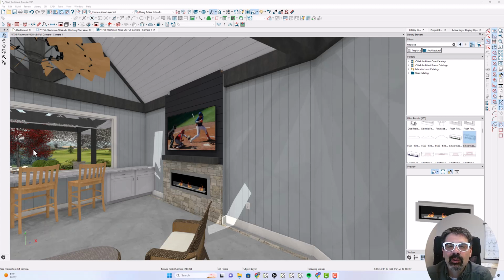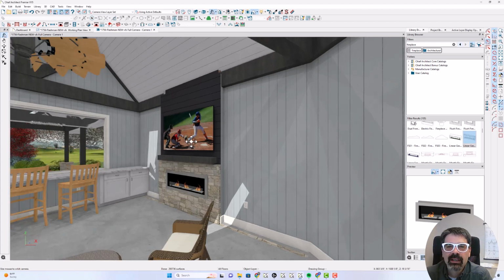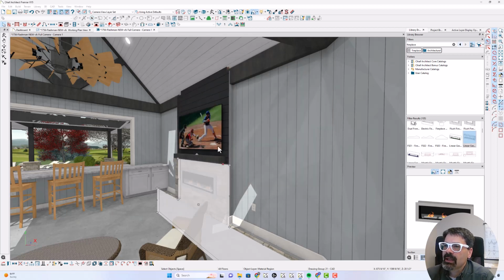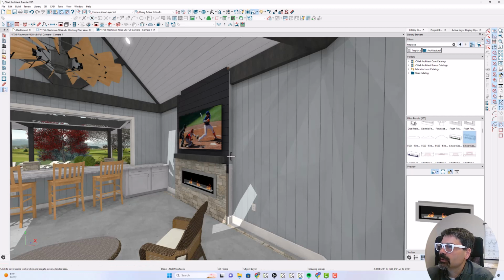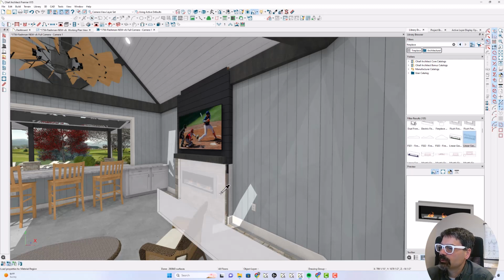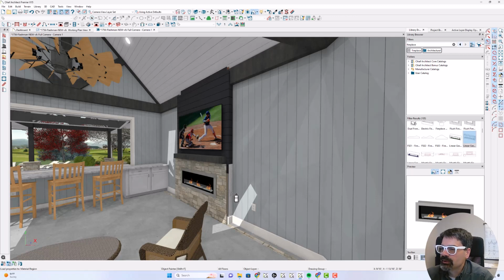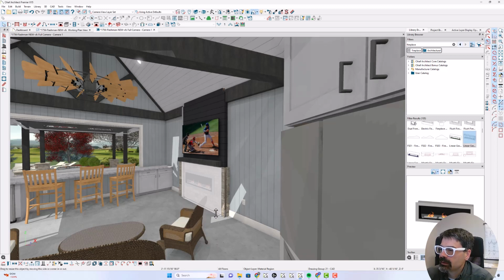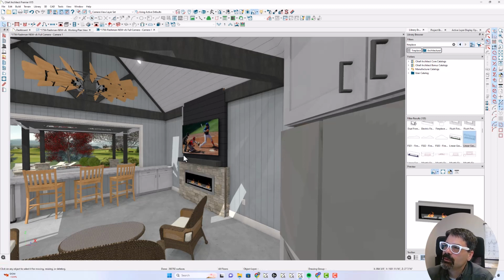Object Eyedropper | Chief Architect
I've been finding more and more reasons to be using this Object Eyedropper tool. This video shows how you can wrap stone around a corner and use the Object Eyedropper tool.